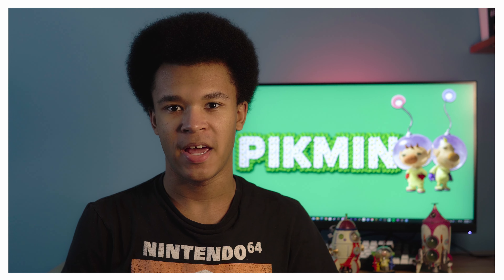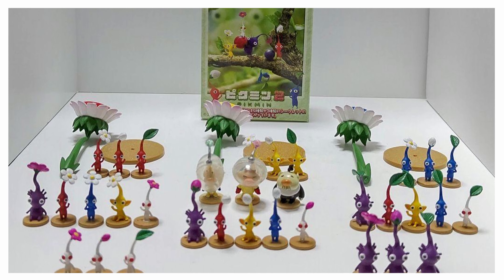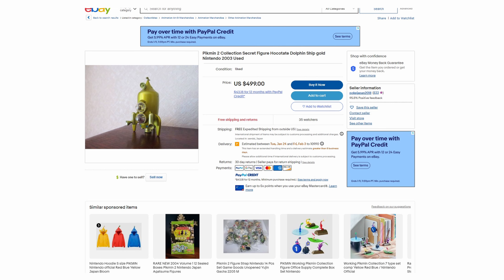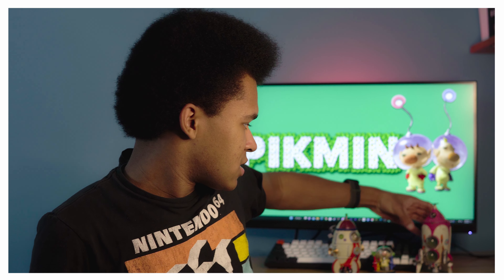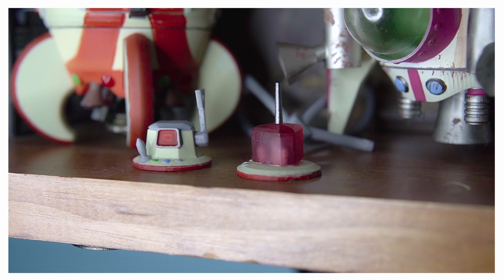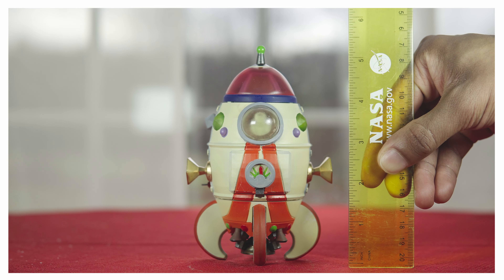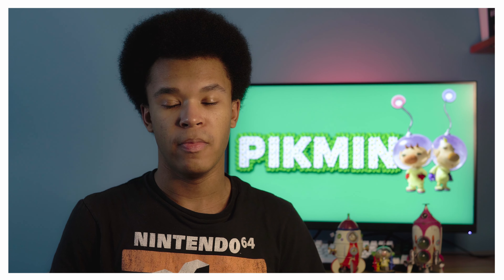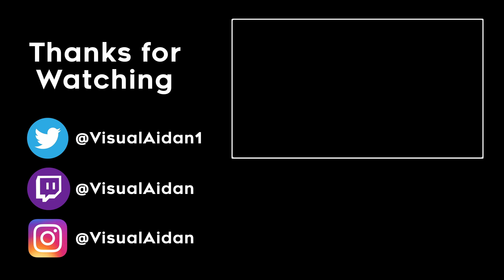The Coolest Pikmin Figures Ever | VisualAid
I recently bought models of the S.S. Dolphin and Hocotate ships and had to share them with the world. Aren't they beautiful?

Buy one of these for yourself:
Hocotate Ship
S.S. Dolphin